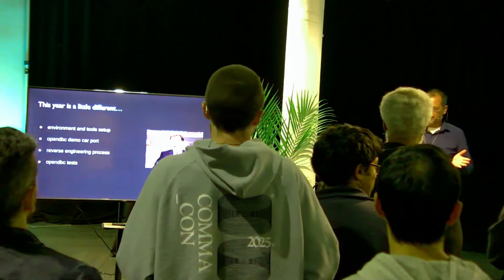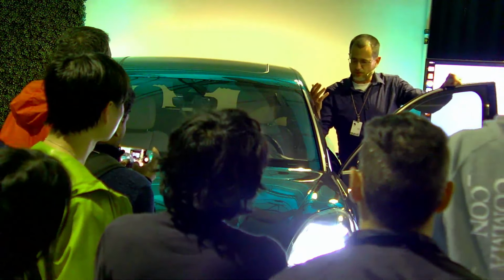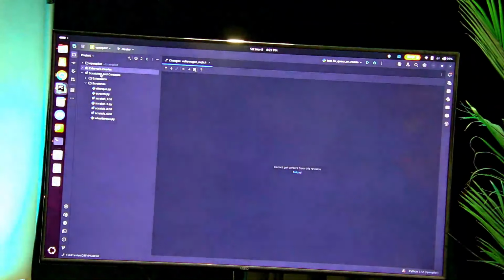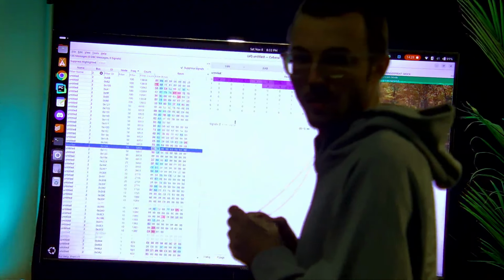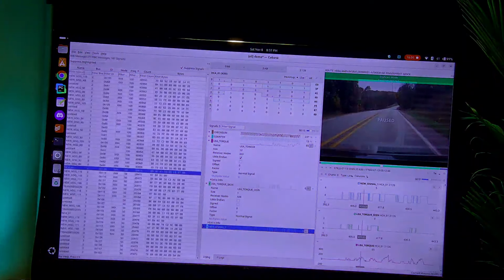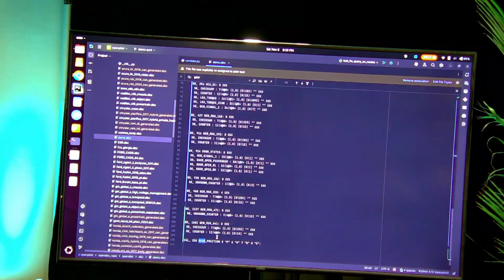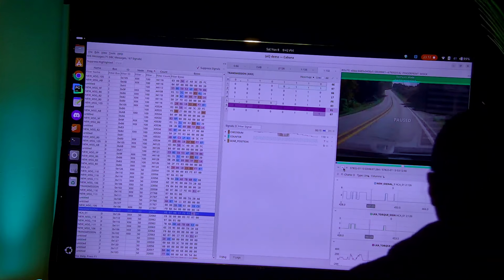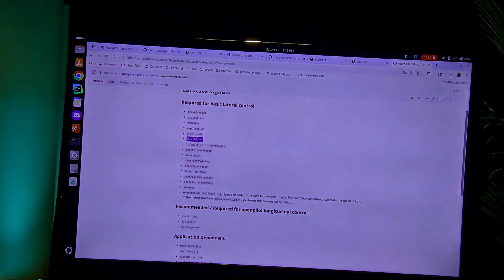community contributor | COMMA CON 2025 | Jason Young | live car hacking demo | Porsche Macan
Date of the stream 8 Nov 2025.

Chapters:
TBD

Is my car supported?